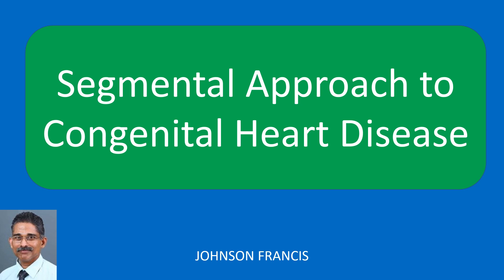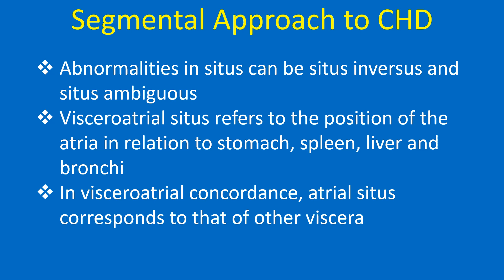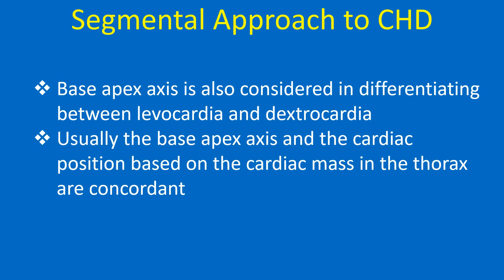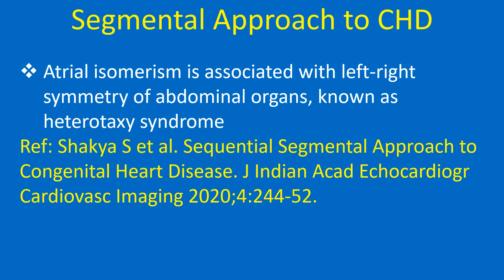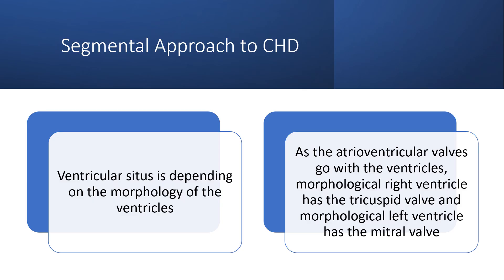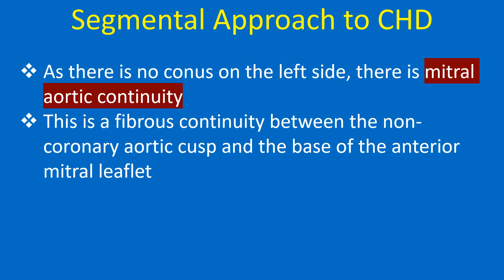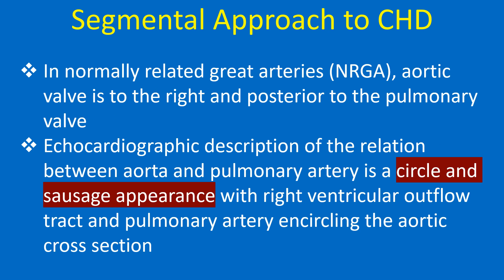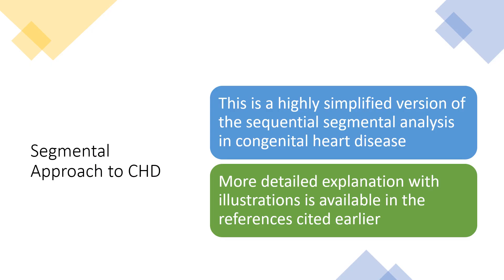Segmental Approach to Congenital Heart Disease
Discussion on the segmental approach to congenital heart disease.
Segmental approach is used routinely in the echocardiographic evaluation of congenital heart disease. It is also useful in other cardiac imaging modalities used for evaluation of congenital heart disease like computed tomography and magnetic resonance imaging.
Chest X-ray is useful in evaluating the cardiac position and visceral situs as it gives an overview of cardiac position in the thorax, position of left and right bronchi, aortic arch, liver and stomach air bubble.
Here is a chest X-ray in mesocardia with levo transposition of great arteries, and L-posed aorta seen as a bulge along left upper border.
Here is another chest X-ray showing right aortic arch in tetralogy of Fallot, and a lifted up right ventricular type of apex. In both these cases, the visceral situs is solitus, as the stomach air bubble is on the left side and liver shadow on the right side.
Abnormalities in situs can be situs inversus and situs ambiguous. Visceroatrial situs refers to the position of the atria in relation to stomach, spleen, liver and bronchi. In visceroatrial concordance, atrial situs corresponds to that of other viscera.
If it is not so, it is called visceroatrial discordance. The left lung has two lobes and a relatively longer bronchus which is below the left pulmonary artery. This is known as hyparterial bronchus.
Right lung has three lobes and a wider, shorter bronchus which is above the right pulmonary artery. Right bronchus is eparterial.
Cardiac position is mentioned as levocardia, mesocardia and dextrocardia, depending on the location of cardiac mass within the thorax.
Base apex axis is also considered in differentiating between levocardia and dextrocardia. Usually the base apex axis and the cardiac position based on the cardiac mass in the thorax are concordant.
The three main cardiac segments are the atria, ventricles and great vessels. Connections between these three segments are also evaluated sequentially. Identification of each segment is based on its morphological characteristics.
Atrial situs is defined by morphological features including the appendages. Venous connections or position in the body cannot be used for definition in segmental analysis as they may vary. Atrial situs solitus is morphological left atrium on the left side and morphological right atrium to the right.
Reverse pattern is atrial situs inversus. In atrial situs ambiguous or atrial isomerism, both atria will be either morphological right atrium or left atrium.
Atrial isomerism is associated with left-right symmetry of abdominal organs, known as heterotaxy syndrome.
Due to the need for identification of visceroatrial situs, echocardiography in children usually starts with the subcostal view unlike the parasternal long axis view in adults.
Venoatrial connection is assessed by identifying the position of vena cavae and pulmonary veins. Inferior vena cava is normally to the right of the abdominal aorta. This relation is reversed in situs inversus.
In most cases inferior vena cava drains to the right atrium. All four pulmonary veins can be seen in a modified high parasternal view in children and is known as crab view.
Common venous chamber and pulmonary veins in supracardiac and cardiac forms of total anomalous pulmonary venous connection can also be seen in a similar modified parasternal short axis view.
Ventricular situs is depending on the morphology of the ventricles. As the atrioventricular valves go with the ventricles, morphological right ventricle has the tricuspid valve and morphological left ventricle has the mitral valve.
In abnormal situations, they are referred to as right atrioventricular valve and left AV valve. Usually, the distally placed valve is taken as the tricuspid valve.
The tricuspid valve has an attachment to the ventricular septum while the mitral valve does not have an attachment to the septum. But the position of atrioventricular valves is not useful in the presence inlet type of ventricular septal defect where the AV valves are at the same level.
Right ventricular trabeculation is coarser than the left ventricular trabeculation. Right ventricle has an infundibulum which separates the tricuspid and pulmonary valves.
As there is no conus on the left side, there is mitral aortic continuity. This is a fibrous continuity between the non-coronary aortic cusp and the base of the anterior mitral leaflet.
Atrioventricular concordance is assessed next. When the morphological right atrium and left atrium connect to the corresponding morphological ventricles, it is known as atrioventricular concordance. The reverse pattern is known as atrioventricular discordance.
Ventriculoarterial relationships are also mentioned in this pattern. In usual dextro-transposition of great arteries, there is atrioventricular concordance and ventriculoarterial discordance.